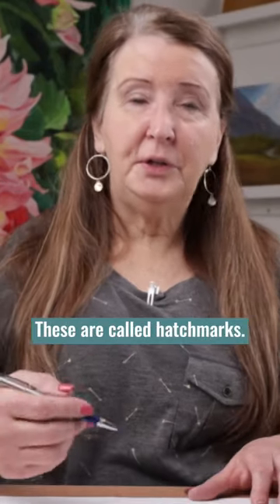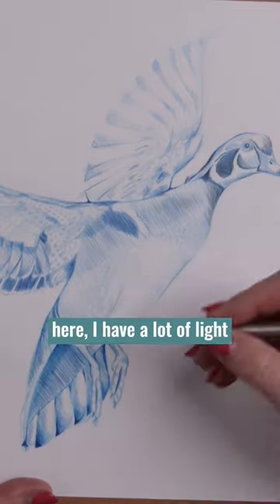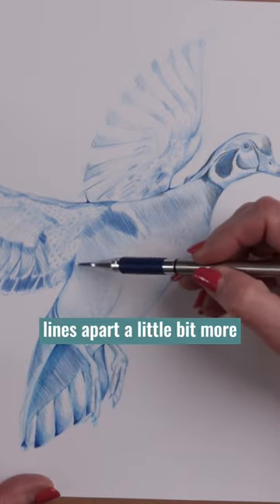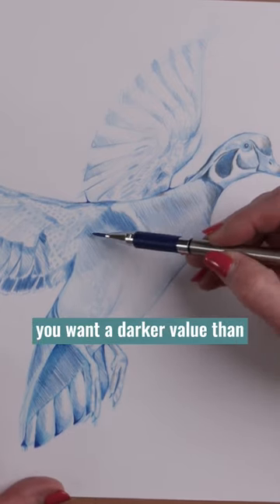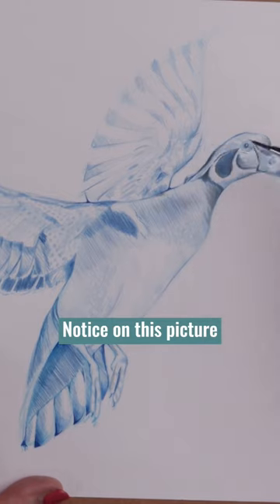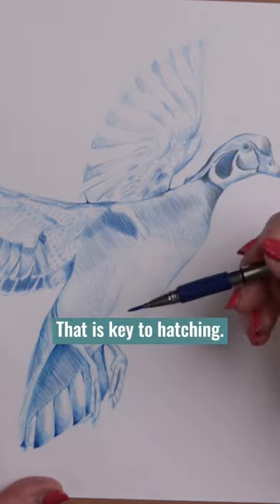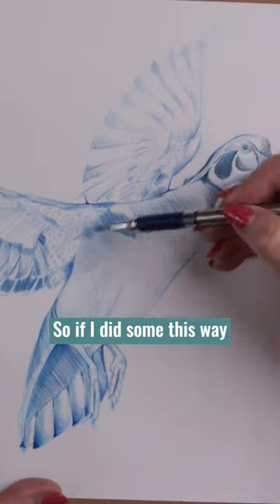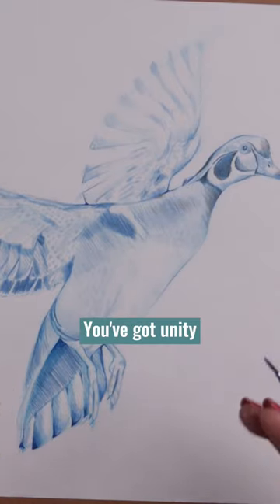How to shade using hatch marks!